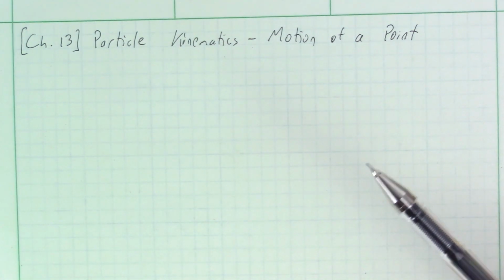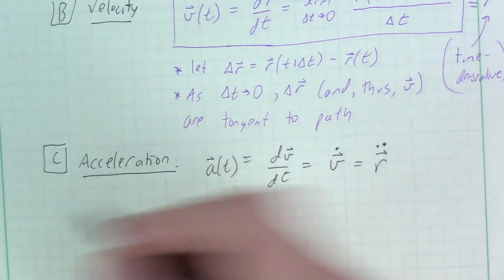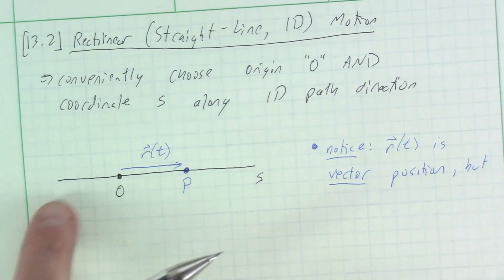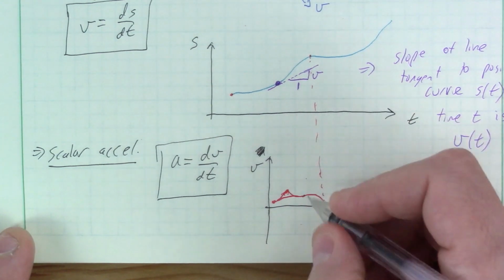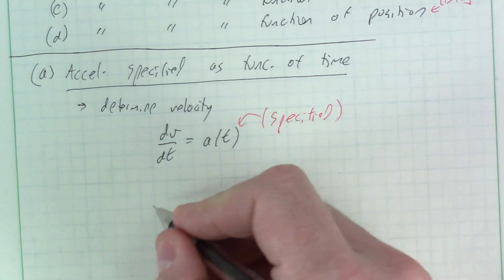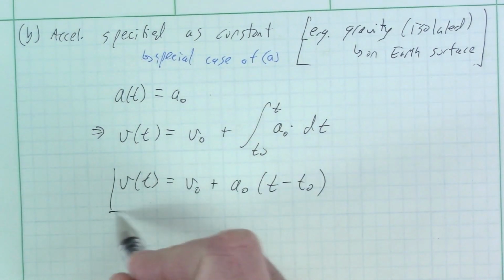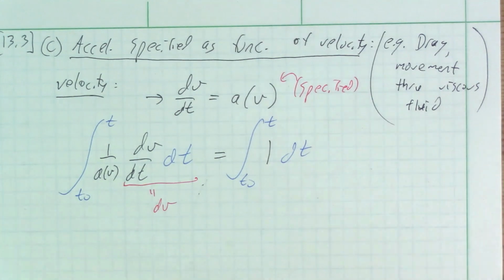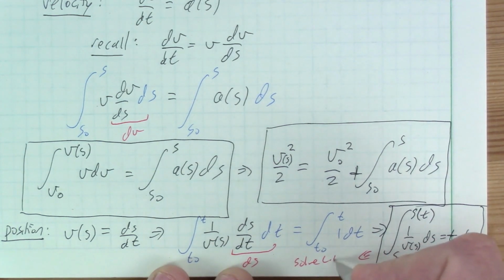Lec02 - Particle Kinematics (Theory) for Rectilinear Motion